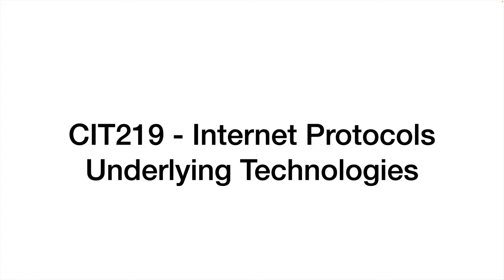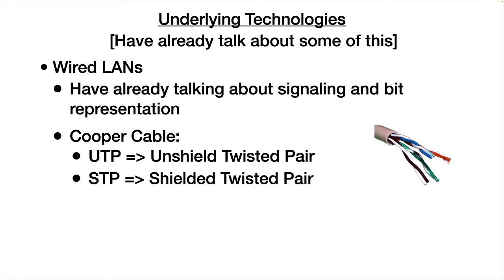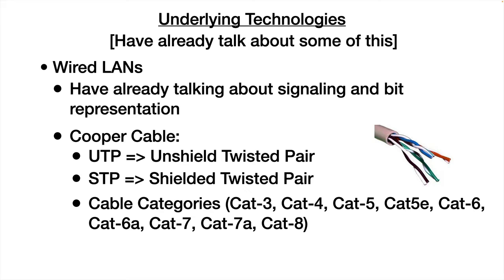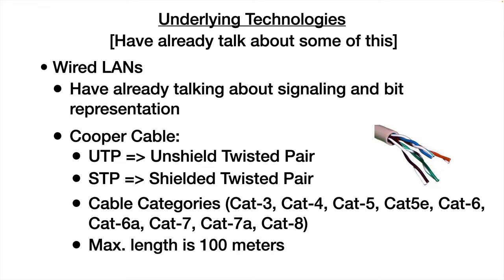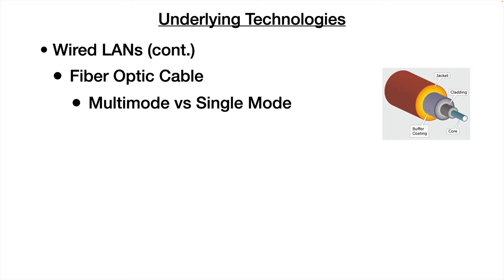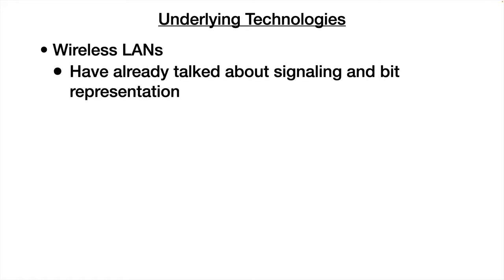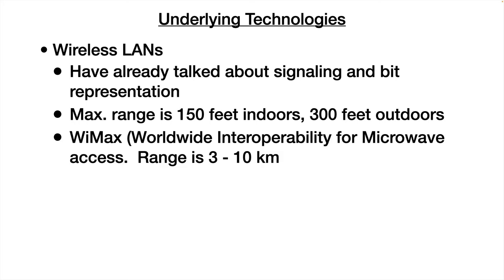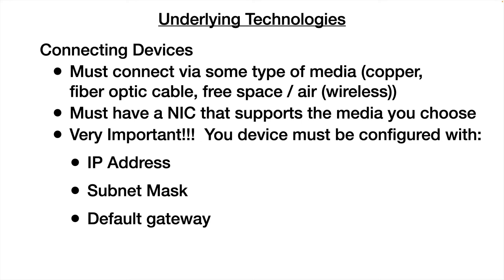7-UnderlyingTech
This video lecture covers underlying technology that is used in networking.